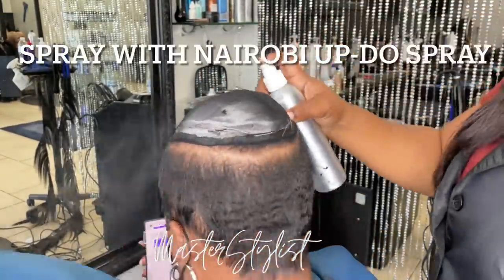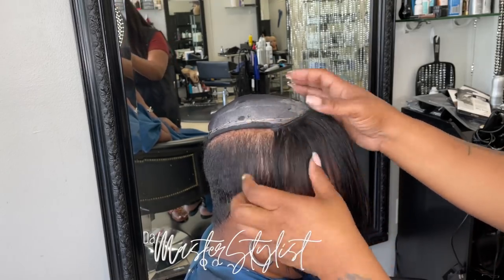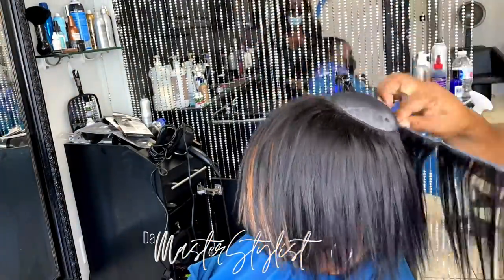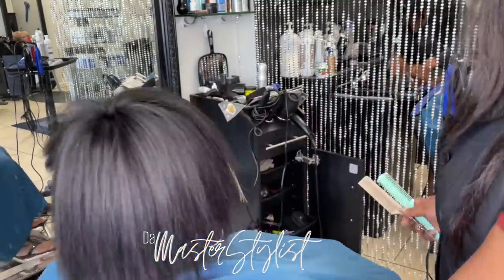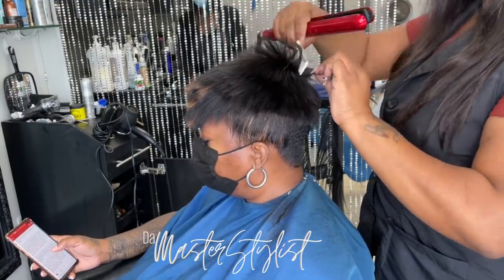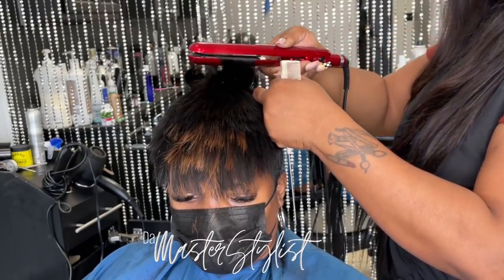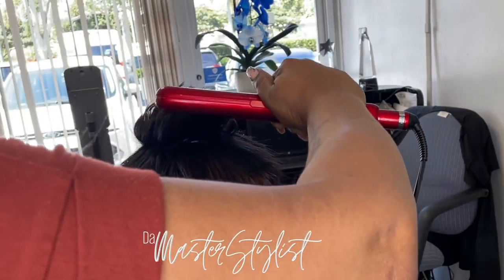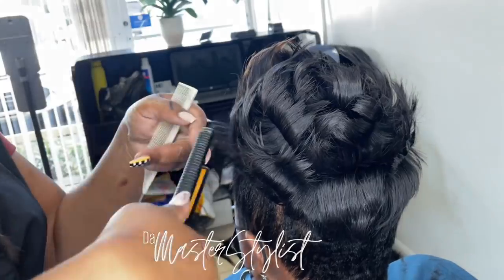Partial quick weave using Sensationnel Empire hair.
Partial Quick Weave

00:02 intro
00:25 bonding
1:18 cutting
3:51 curling
6:07 comb out
📅 To book a salon appointment or to purchase a product from The Mane Life Collection

Chairtocouchcoaching.com
📬 Mailing Address:
838 Park Avenue, Lake Park, Florida 33403